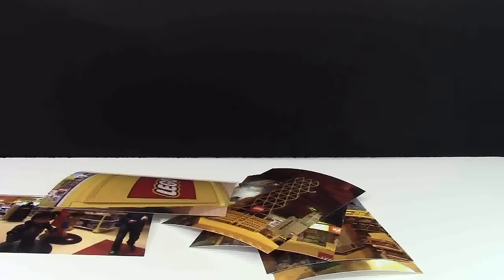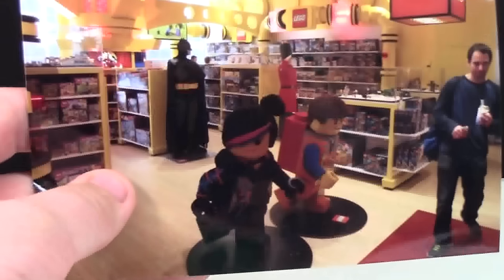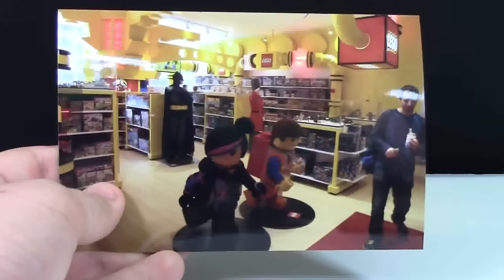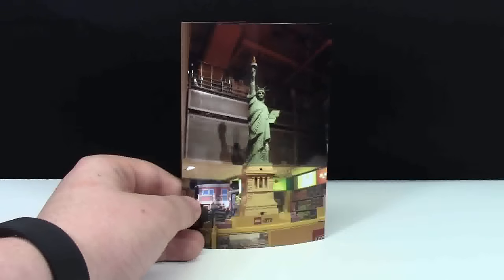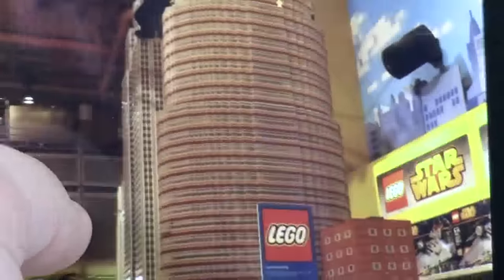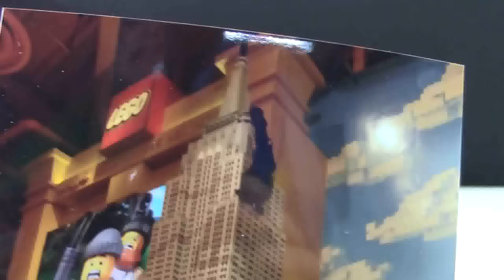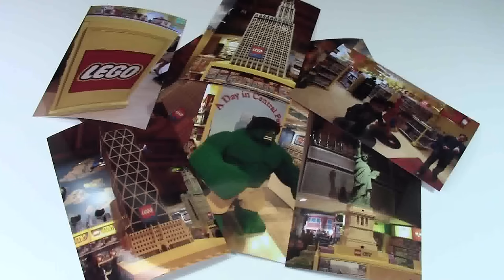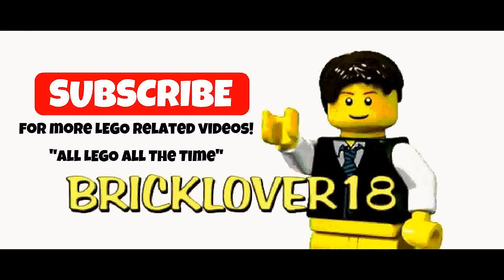LEGO CREATIONS IN NEW YORK CITY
I was recently in New York City and I had the opportunity to see several amazing LEGO creations while I was there. Watch to find out what creations I saw!

A: Yes

M